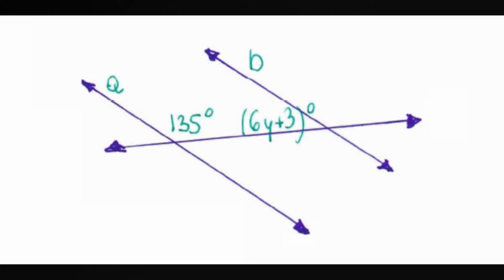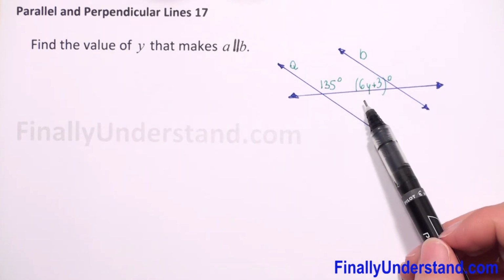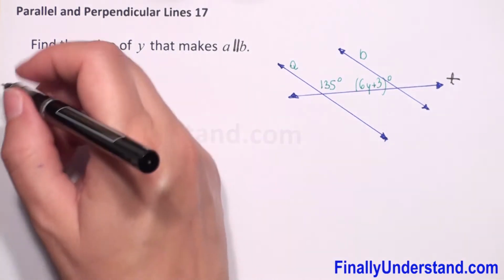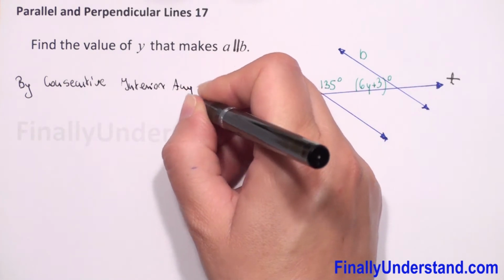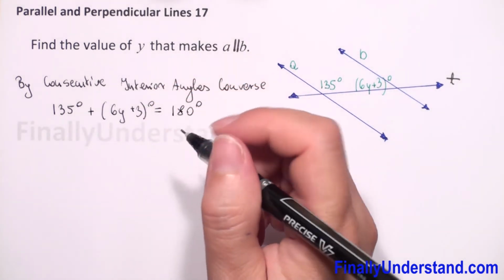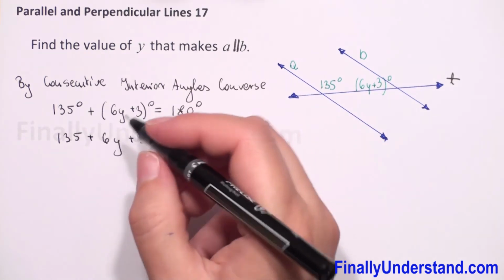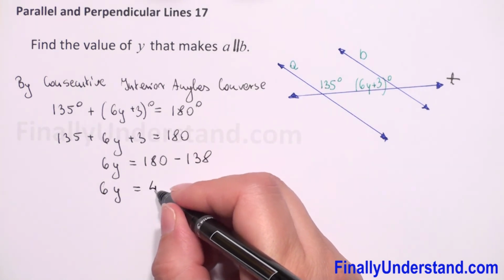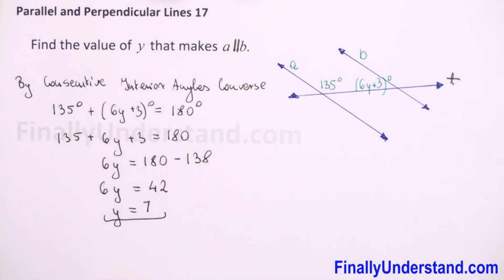Consecutive Interior Angles | How to Find Angle Measures (Parallel Lines) 17